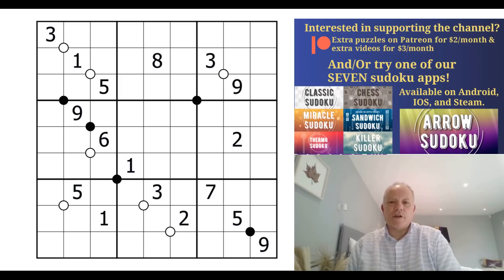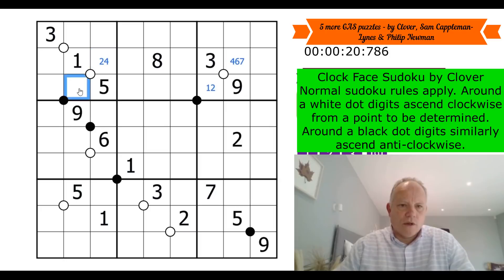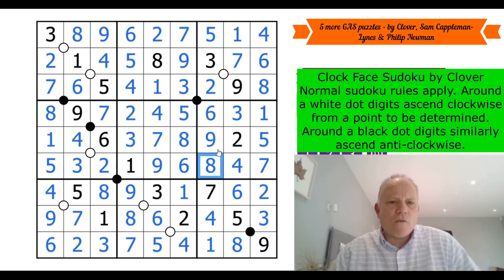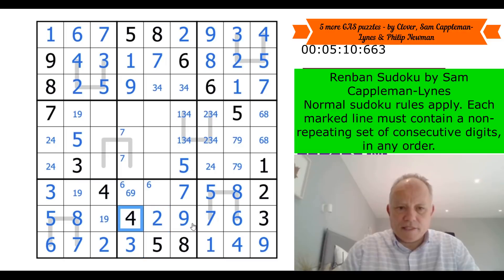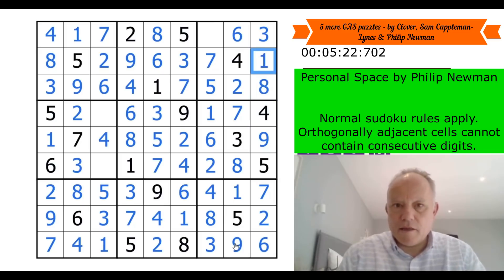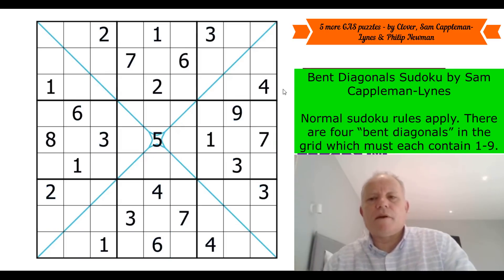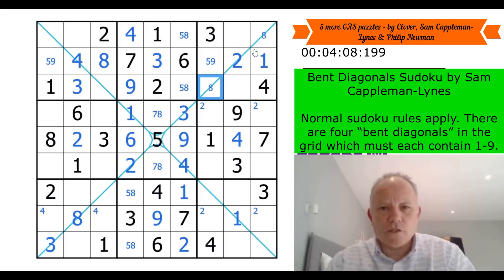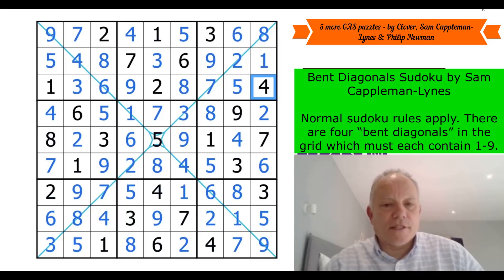More from the GAS Giants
Today's five GAS (Genuinely Approachable Sudoku) puzzles can be played here:
GAS 41 – Clock Face Sudoku by Clover
Normal sudoku rules apply. Around a white dot digits ascend clockwise from a point to be determined. Around a black dot digits similarly ascend anti-clockwise.
GAS 42 – Renban Sudoku by Sam Cappleman-Lynes
Normal sudoku rules apply. Each marked line must contain a non-repeating set of consecutive digits, in any order.
GAS 43 – Personal Space by Philip Newman
Normal sudoku rules apply. Orthogonally adjacent cells cannot contain consecutive digits.
GAS 44 – Irregular Sudoku by Clover
1-9 appear in each row, column and marked region.
GAS 45 – Bent Diagonals Sudoku by Sam Cappleman-Lynes
Normal sudoku rules apply. There are four “bent diagonals” in the grid which must each contain 1-9.

▶Music◀
▶SOFTWARE◀
▶Logo Design◀
Melvyn Mainini

Joel Blundell
▶ABOUT US◀